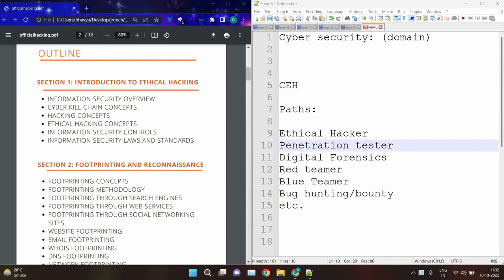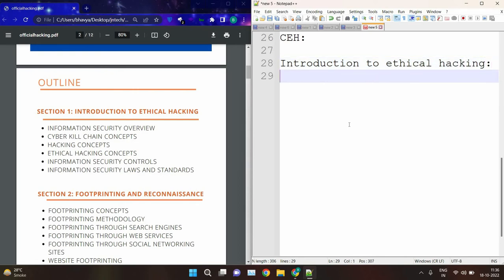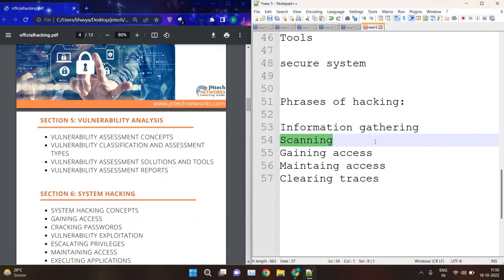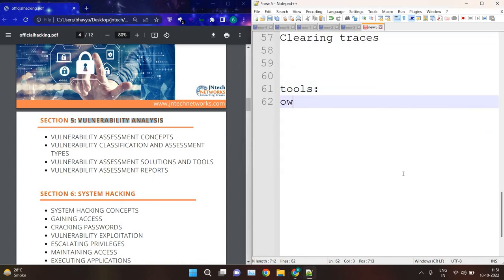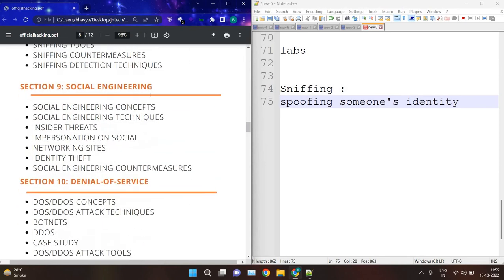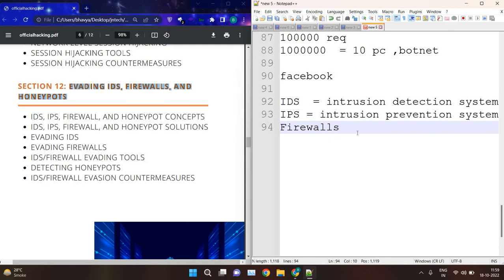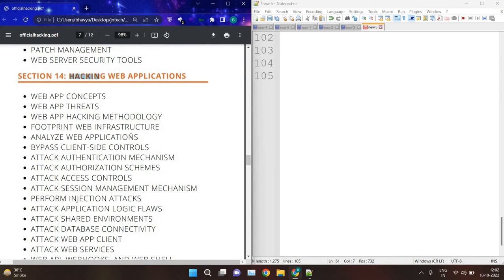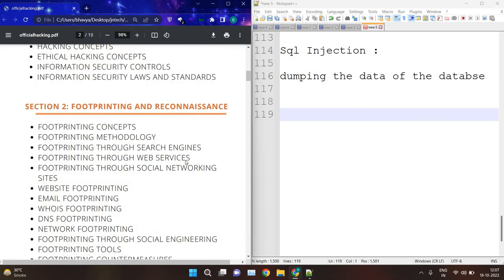Ethical Hacking Cyber Security Topic topic discussion in English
Join Live Training with Lab Access at JNTECH Networks:
About JNtech Networks:
Our channel publishes videos on Cisco courses, Firewall courses along with Cloud and security courses. We have certified & 12+ years of experience as trainers. Access our popular Cisco online certification courses with the links given below: Cisco courses: We offer a plethora of entry-level to advanced-level Cisco certified network courses. Access them here:
 CCNA 200-301:
Firewall courses: If you are someone who is into cyber security, we have a broad spectrum of Palo Alto, Check Point, and many more firewall certifications.
If you’re interested in diving deep into the cloud and security courses, click on the links provided below:
JNtech Networks believes in infusing information globally to create the foundation of a bright future for each one of you. We are a platform for the engineers, by the engineers. If you made it here, we want you to stay in touch with us.
• Linkedin Training for beginners Part 2